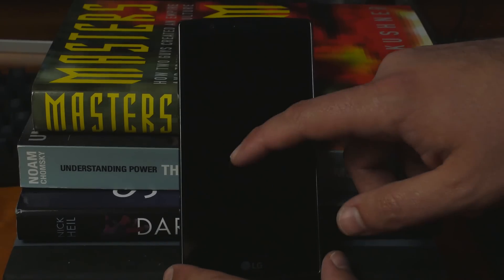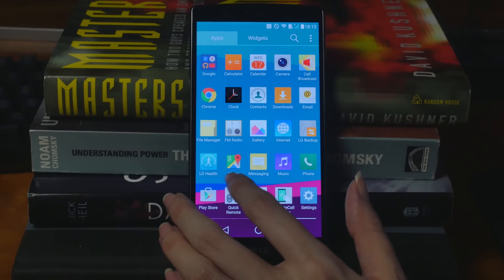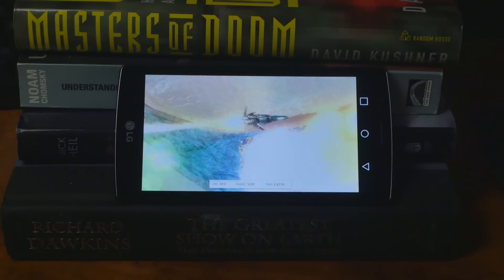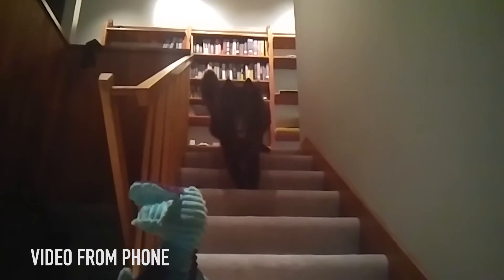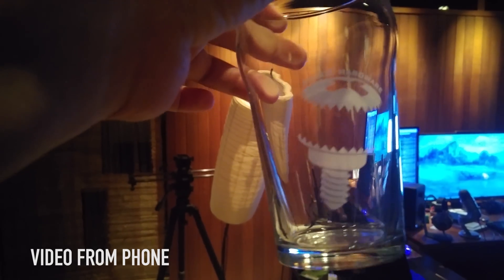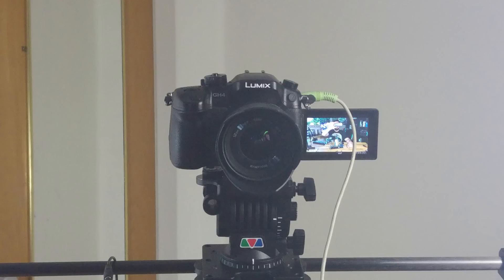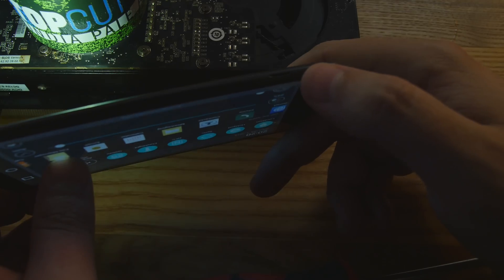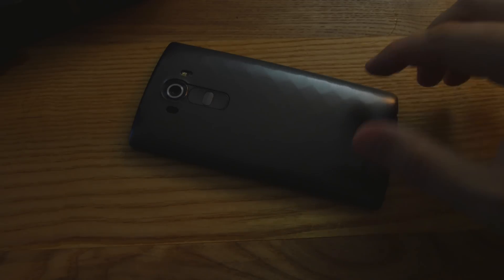LG G4 Review - 4k Video, Camera Test, Benchmarks, Etc.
+How to support Level 1 techs?
+Social:
Wendell: @tekwendell
Team PGP: @pgpthoughts